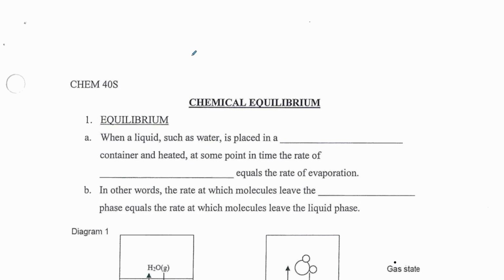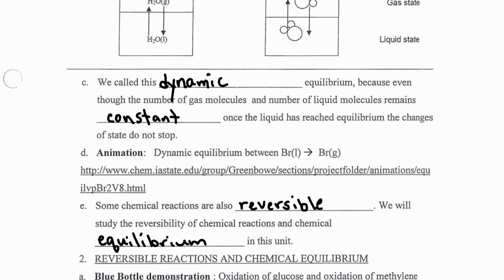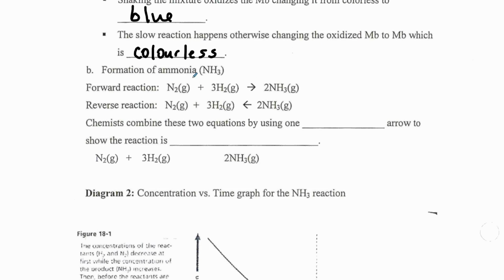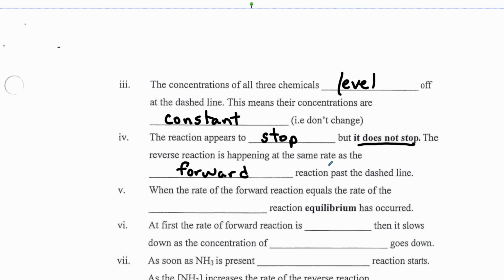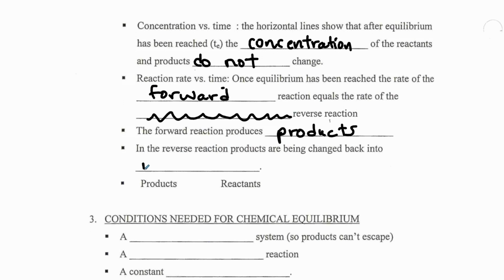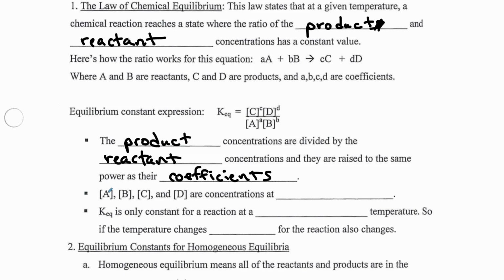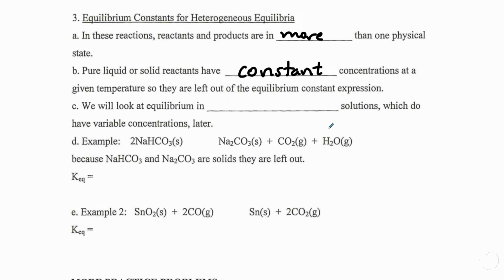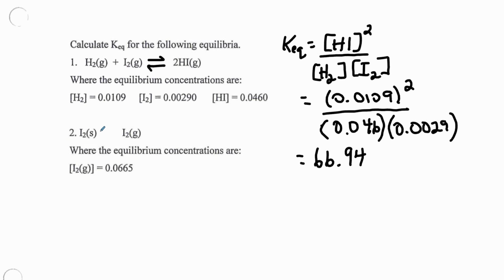Chemical Equilibrium Note Set 1 Video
Chemical Equilibrium and Calculating Equilibrium constants.